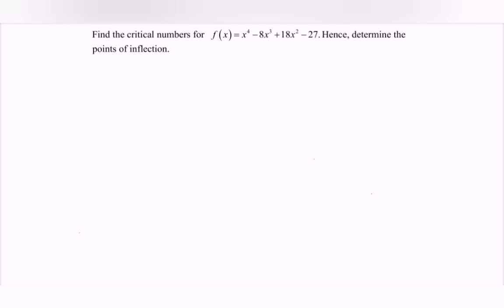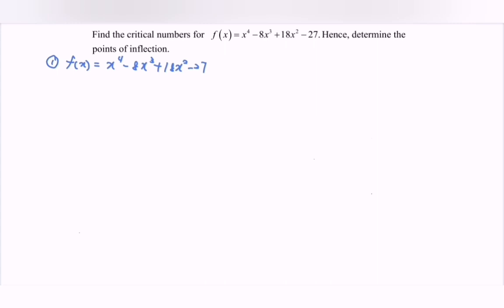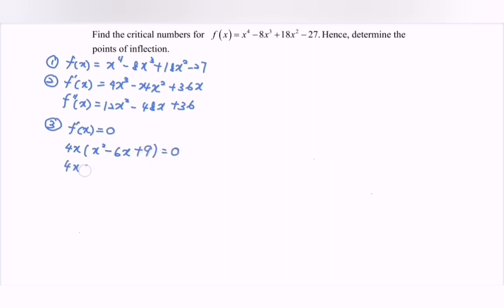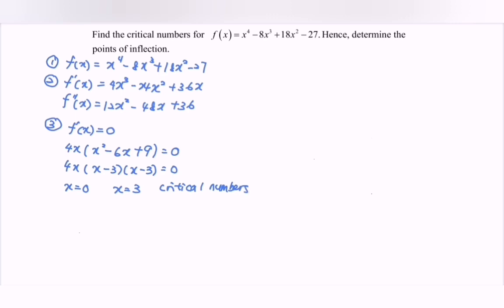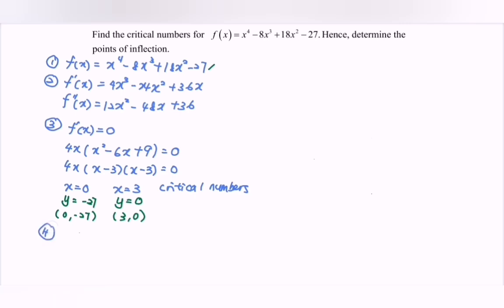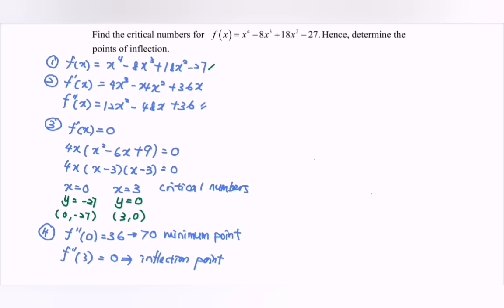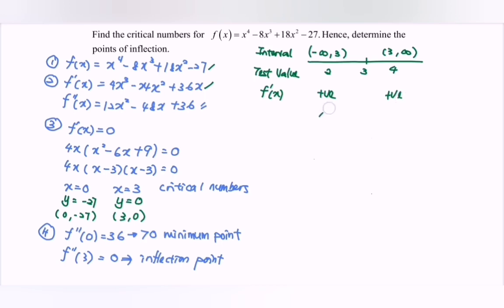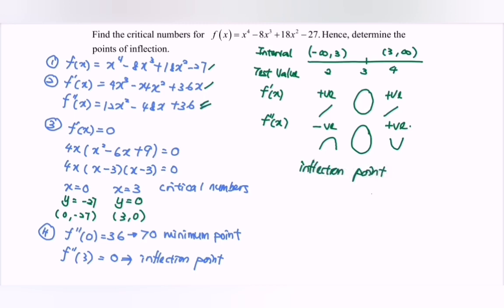PYT10 Extremum Problems 22/23 (7) SM015